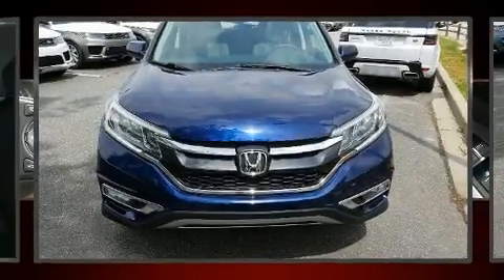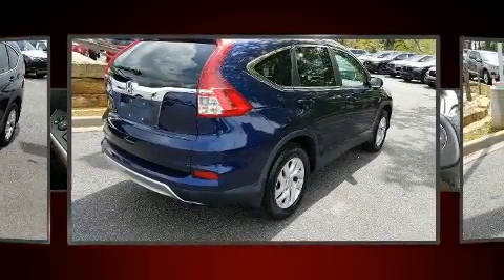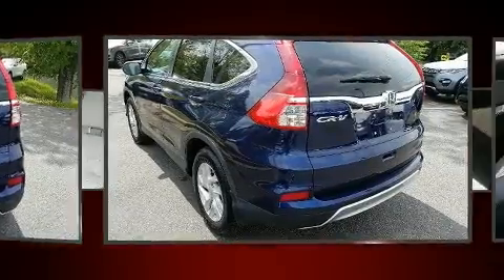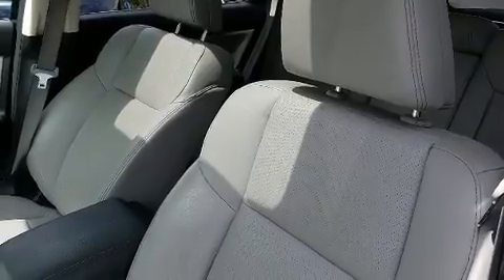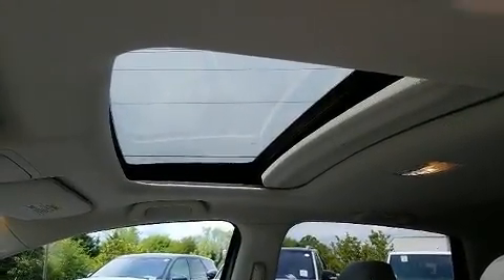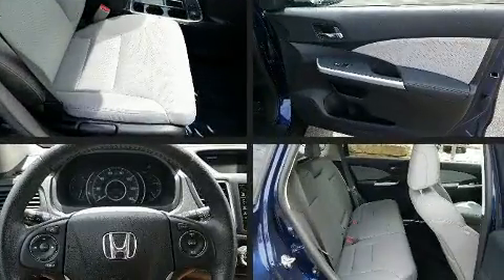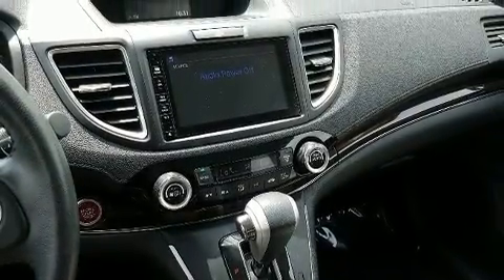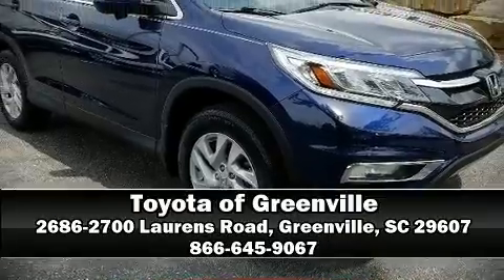2016 Honda CR-V EX-L in Greenville, SC 29607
Load your family into the 2016 Honda CR-V. With less than 30,000 miles on the odometer, this 4 door sport utility vehicle prioritizes comfort, safety and convenience. Smooth gearshifts are achieved thanks to the 2.4 liter 4 cylinder engine, providing a spirited, yet composed ride and drive. All of the premium features expected of a Honda are offered, including: leather upholstery, a tachometer, front dual-zone air conditioning, heated door mirrors, an overhead console, rear wipers, and the power moon roof opens up the cabin to the natural environment. Premium sound drives 7 speakers, providing you and your passengers a sensational audio experience. Honda ensures the safety and security of its passengers with equipment such as: dual front impact airbags, front side impact airbags, traction control, brake assist, a security system, and 4 wheel disc brakes with ABS. Various mechanical systems are monitored by electronic stability control, keeping you on your intended path. We pride ourselves in the quality that we offer on all of our vehicles. Please don't hesitate to give us a call.